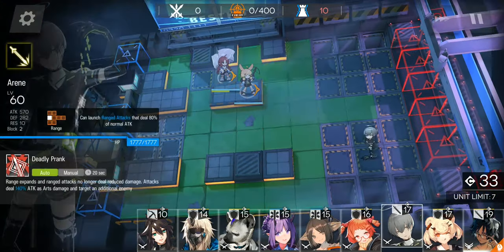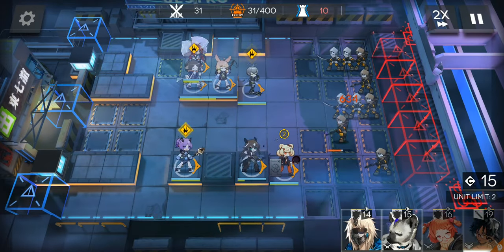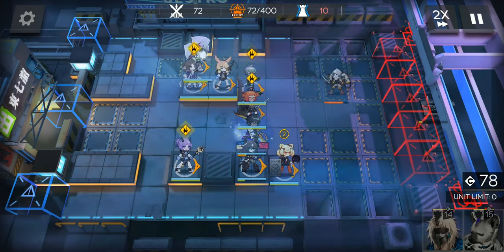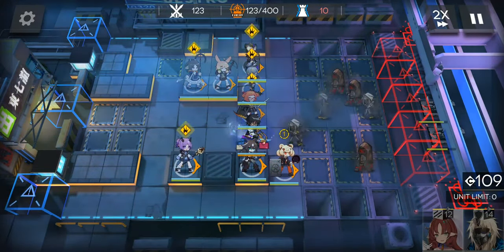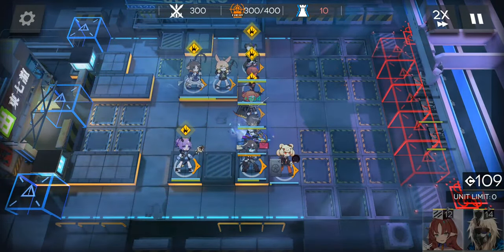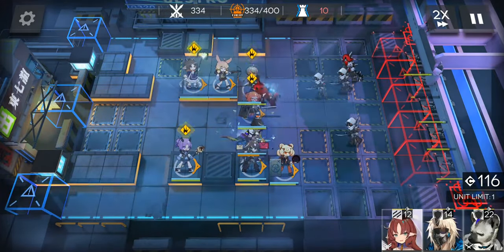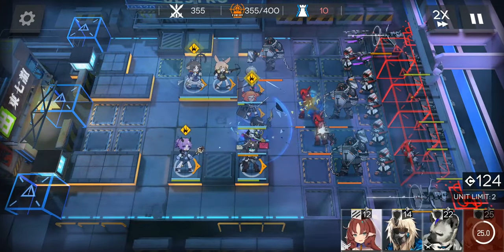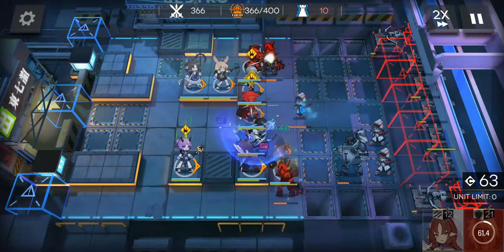Annihilation 3 - Yan Lungmen Downtown | Thorns | Ultra Low End Squad |【Arknights】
One six-star operator, Thorns.
Annihilation 3 - Yan Lungmen Downtown | Ultra Low End Squad |【Arknights】

Welcome to my Twitch channel to have fun!